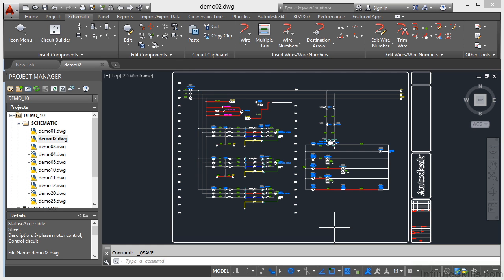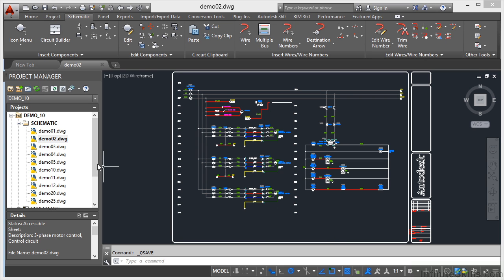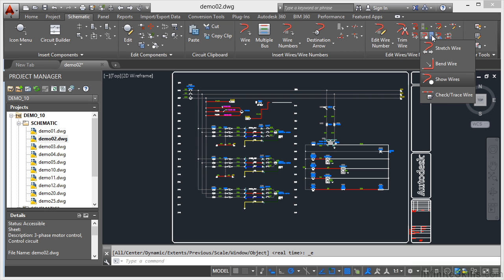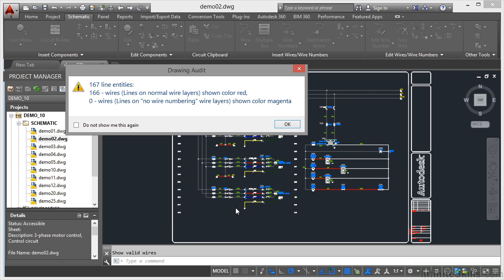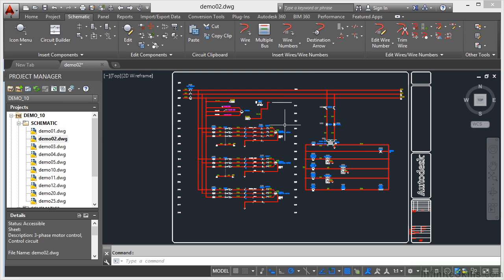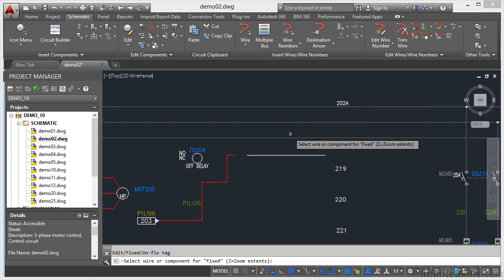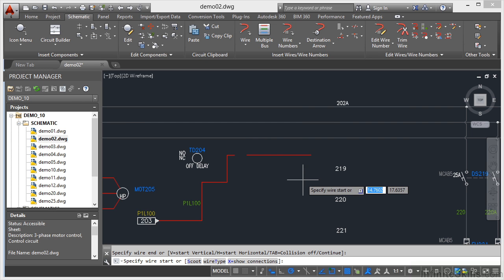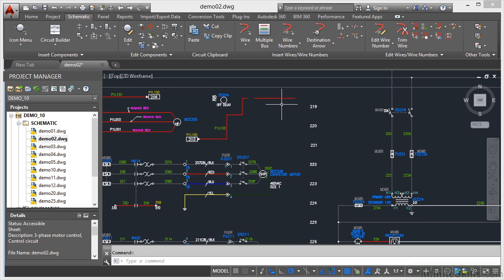10 30 Checking Wire And Line Entities